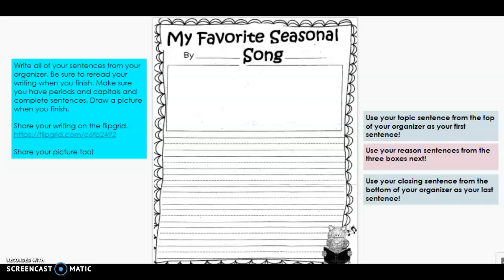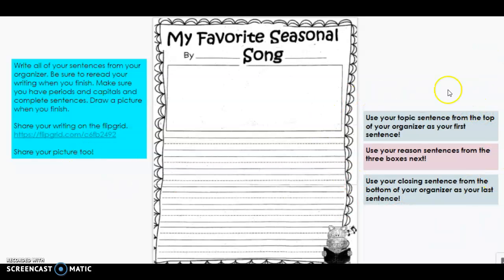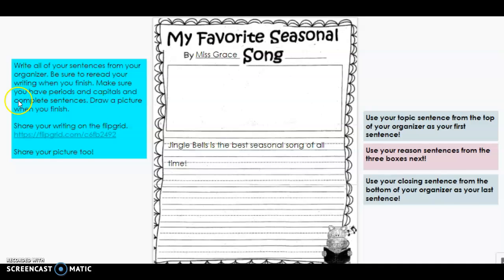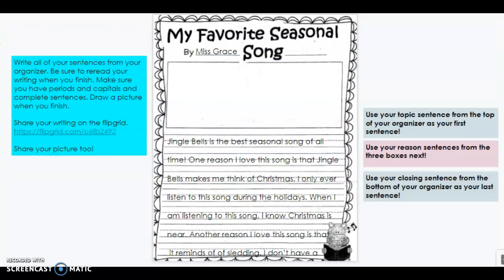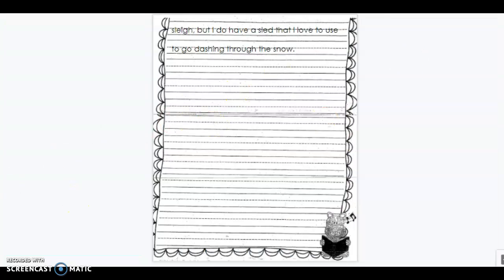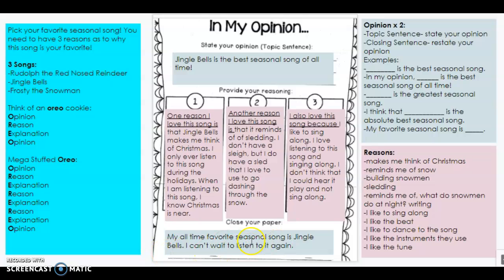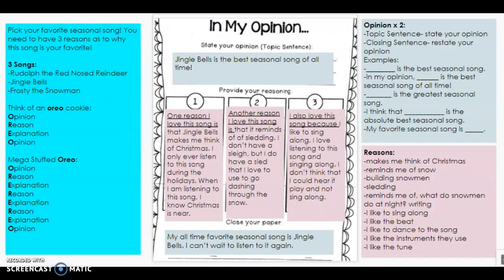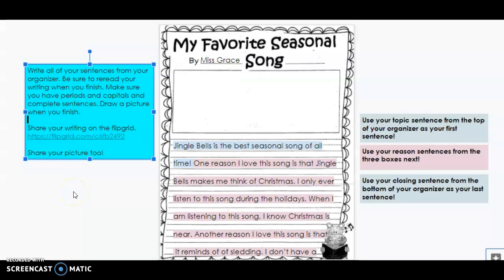Favorite Seasonal Song Opinion Writing